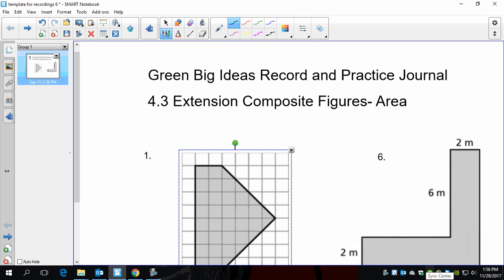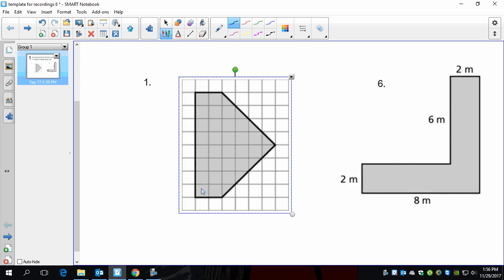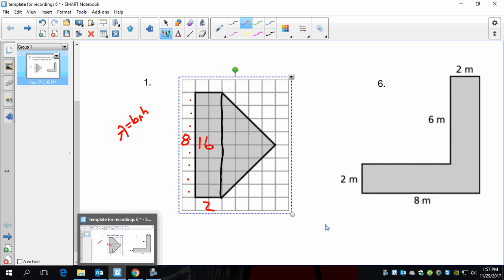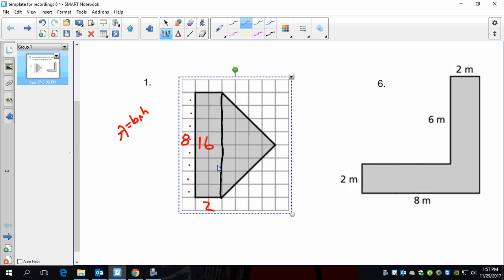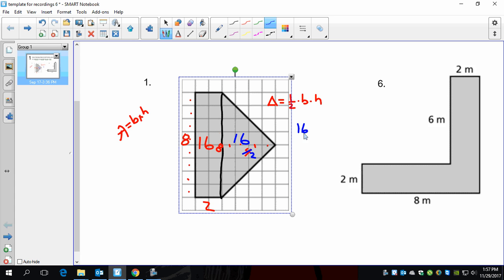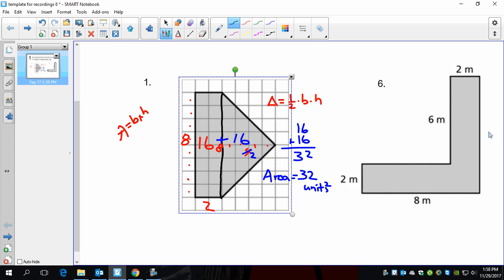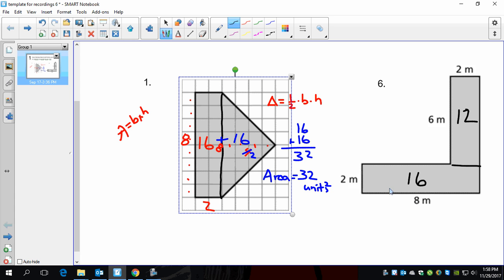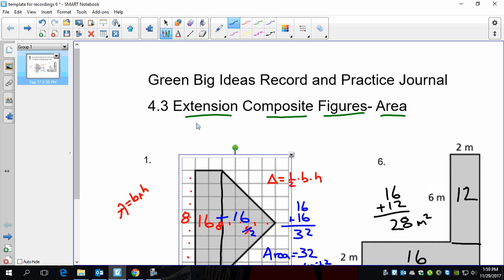Big 6 4 3 EXT area of composite figures